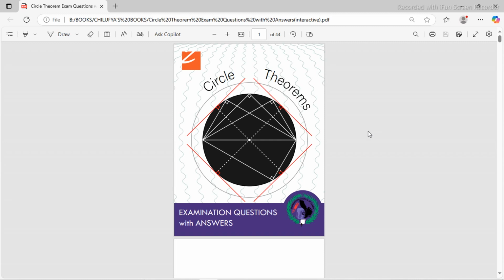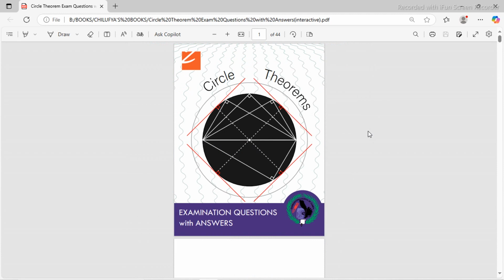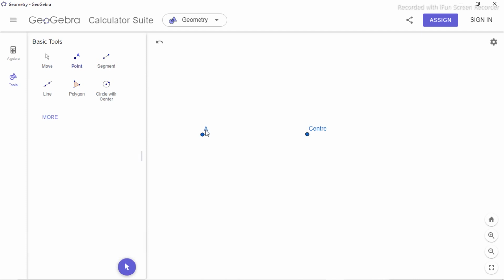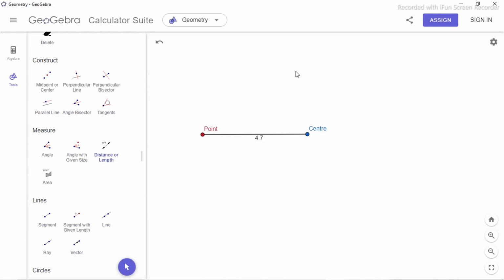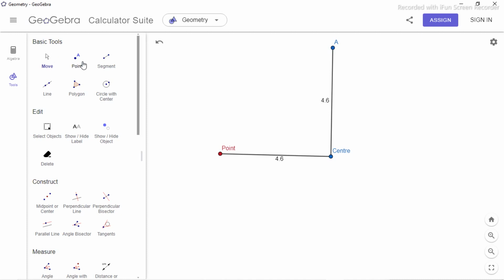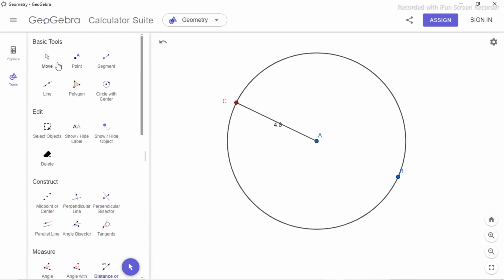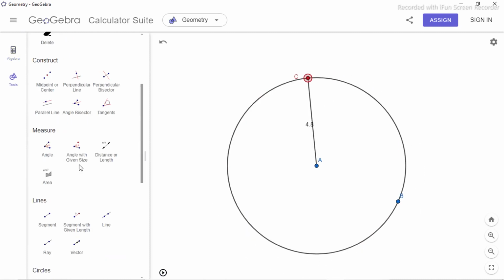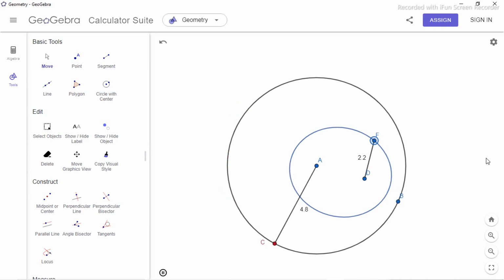Circle Theorems PART 1: WHAT IS A CIRCLE?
Welcome to the first part of our Circle Theorems series! In this video, we're going right back to basics to establish a solid foundation for understanding circles and their properties.

Whether you're new to geometry, revising for an exam, or just curious about the fundamental building blocks of circles, this video is for you! We'll cover:

* The precise definition of a circle
* Key components of a circle (centre, circumference)
* Visual examples to solidify your understanding

Before we dive into the exciting world of circle theorems (angles, tangents, chords!), it's crucial to have a crystal-clear understanding of what a circle *is*. This video sets the stage for all the more complex theorems we'll explore in the upcoming parts.